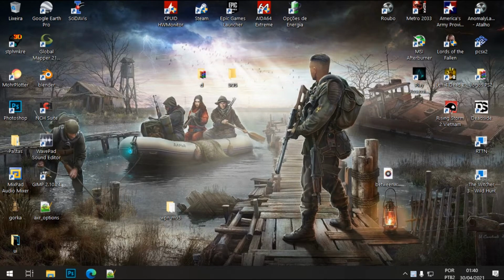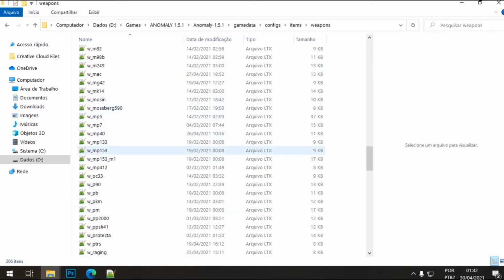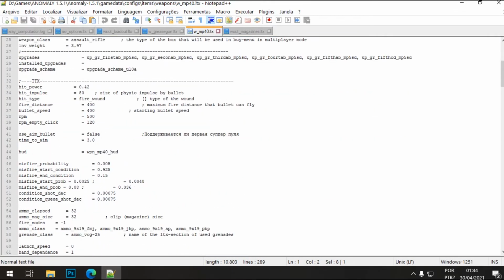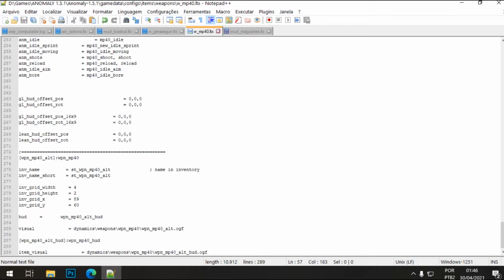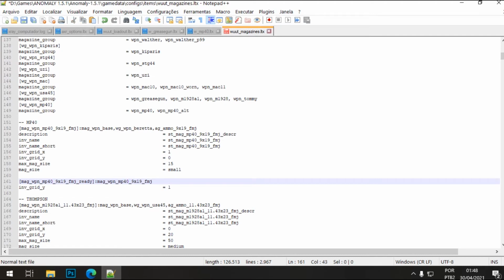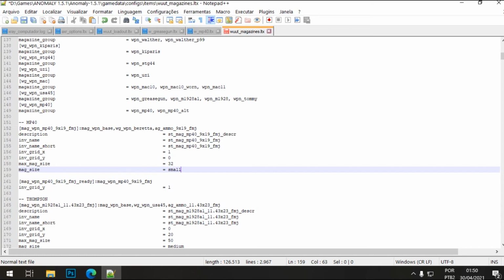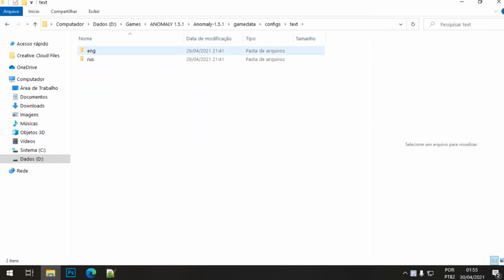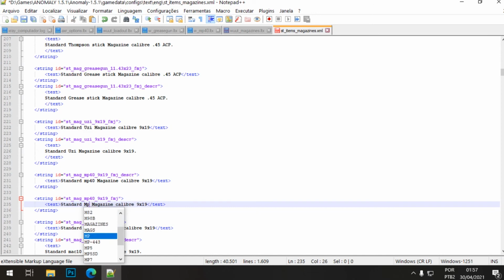How to assign a gun to Wuut Magazines Addon - STALKER Anomaly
Here i try to help you to assign a weapon to wuut magazines addon.

-If the game crashes in start, check your Xray Log, this will lead you to the error.

-Remember that you don't need to create  a new group to every gun, you can assign it to existing ones

-To make 2 or more guns being able to use the same cartridge, you must assign these guns to the same group. Example, AK74 and AK12 using the same mags, you would add these two guns to the same group like this:

[wg_wpn_ak74]
magazine_group  = wpn_ak74, wpn_ak12